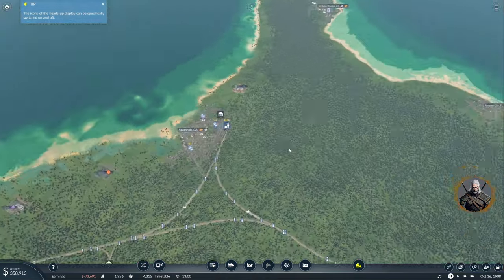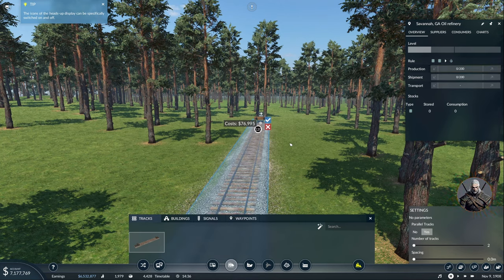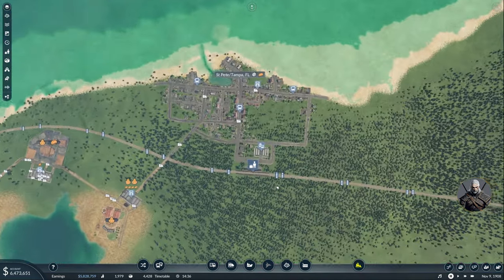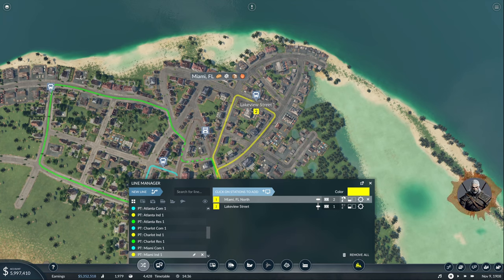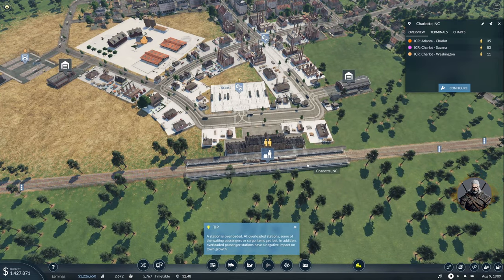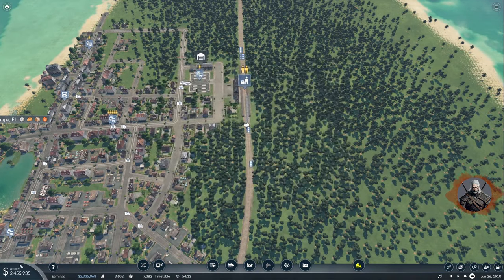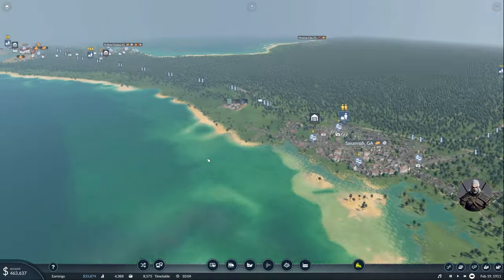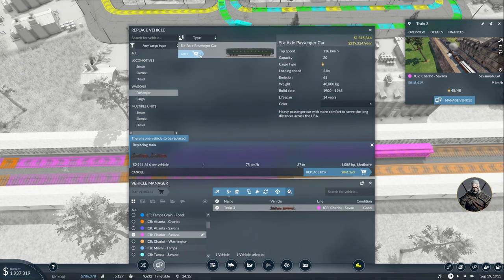Connecting the Floridians to Civilization | Transport fever 2 - USA Hard Mode - Ep 3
Third episode of my USA Hard Mode playthrough with mods. Goal of the playthrough is to connect the majority of the cities and fulfill their demands using Roads, Rail, Planes and Ships.

Please drop a 👍!

TIMESTAMPS
0:00 Intro
0:30 Episode plans
02:00 Connecting Florida with rails
15:00 Tampa public transportation
20:40 Miami public transportation
25:50 Playing with Trains
30:00 Fixing grain/food cargo lines
34:30 Playing with Trains some more
42:40 Experimenting with new train compositions